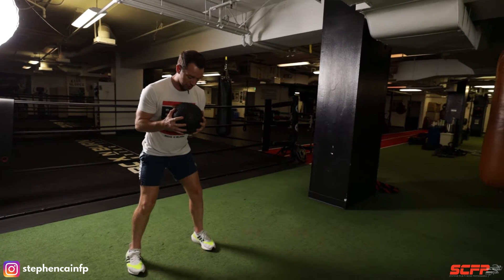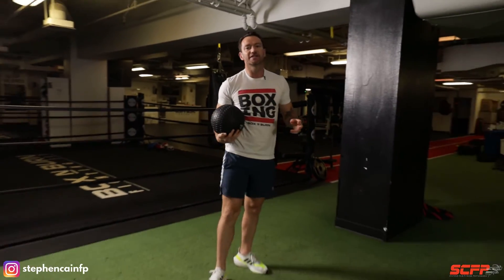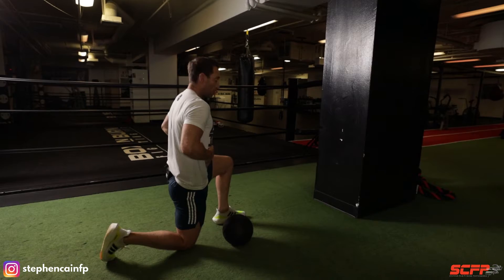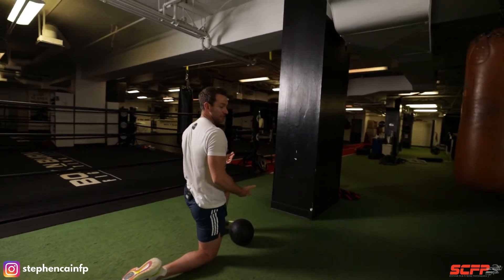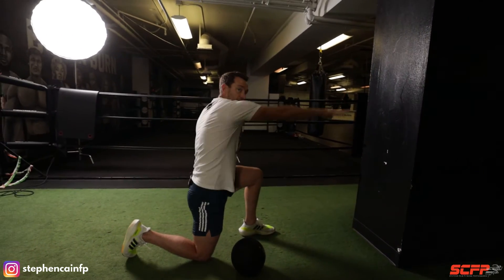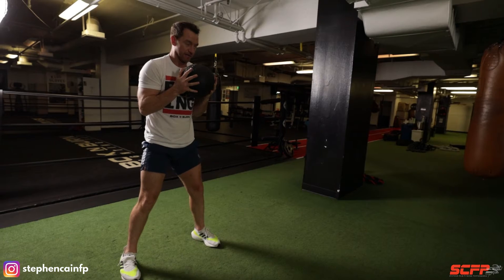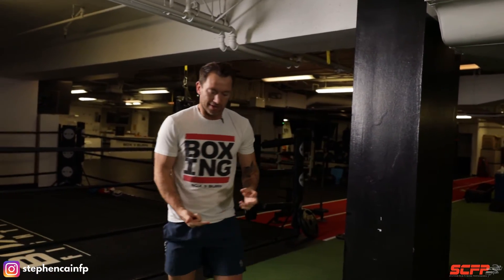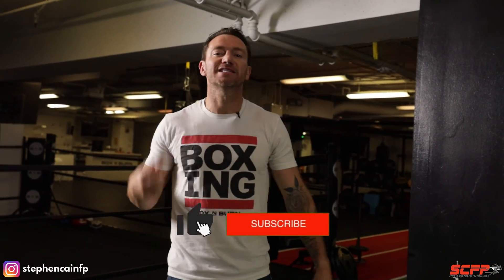HOW TO GET K.O. POWER | Full Body Workout | Fitness | Stephen Cain Fitness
DO YOU WANT ME TO MENTOR YOU ON HOW TO BUILD YOUR PERSONAL TRAINING BUSINESS AND HAVE YOU TRAINING CLIENTS WITH  NEW UNIQUE COACHING TECHNIQUES AND CONFIDENCE THAT WILL ATTRACT HIGH-PAYING CLIENTS?

Let me take your personal training business to the next level with my HOW TO BE AN ELITE PERSONAL TRAINER program.

Why you should join the HOW TO BE AN ELITE PERSONAL program?
If you are a personal trainer who wants to take your business to the next level by investing in your future you have come to the right place. With my program, I will show you how to improve your coaching skills which will attract high-paying clients and improve your income!

5 REASONS TO BECOME AN ELITE PERSONAL TRAINER:
➤Expand your knowledge and expertise
➤Make more money 💰
➤Train clients with confidence
➤Build a professional profile in the fitness industry
➤Attract high paying clients

This video is presented by Stephen Cain Fitness Performance. This Video Will Show  HOW TO GET K.O. POWER | Full Body Workout | Fitness | Stephen Cain Fitness. That’s me Stephen Cain in the video talking about  HOW TO IMPROVE YOUR COORDINATION & FOOTWORK  | FOOTWORK & COORDINATION EXERCISES | COORDINATION TUTORIAL

Join my Email Subscription BELOW to receive monthly Blogs/Vlogs on all things Strength and Conditioning ALSO you will get my DISCOUNTED price on all my programs!

Some Our Most Popular Uploaded:

How to Fix Your Stiff Neck in Seconds. (THIS WORKS!)

How to Get Full-Body Strength through the Zercher Squat (100% EFFECTIVE)

How To IMPROVE Your STRENGTH Gains (USING UNILATERAL EXERCISES)

HOW TO LOSE FAT AND BUILD LEAN MUSCLE, DO THIS HIT WORKOUT EVERY WEEK (20 MINUTE HIT SESSION)

HOW TO IMPROVE YOUR CARDIO (The Best Cardio Workout Ever!)

exercisesthatyoushouldavoiddoing worstexercises stopdoing this!